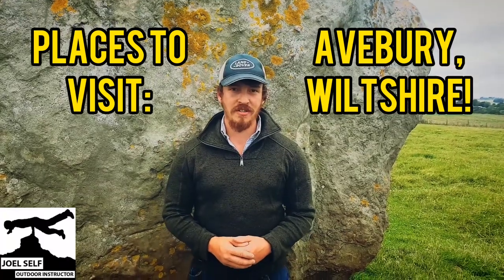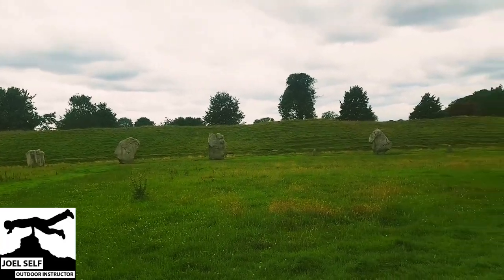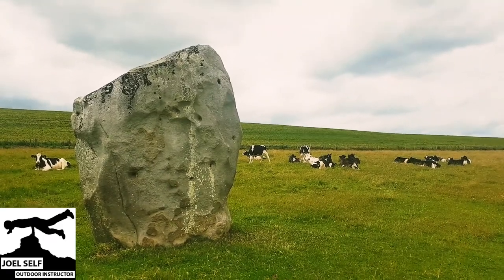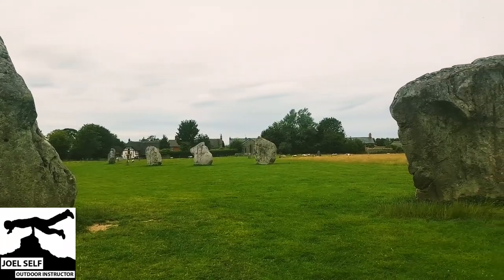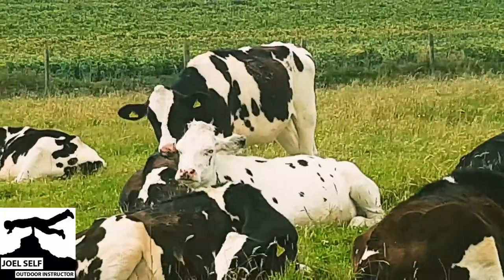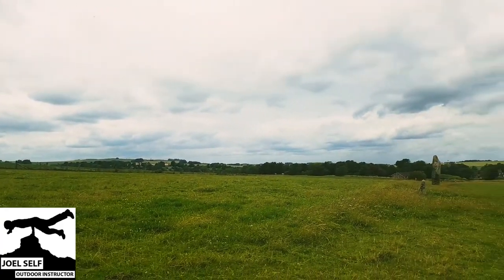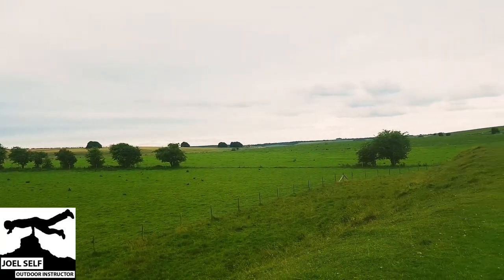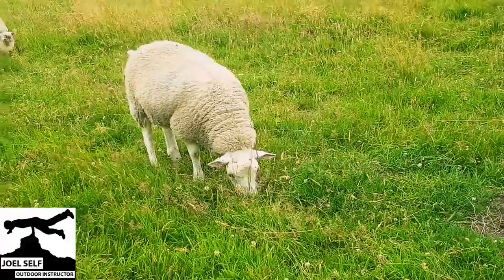Places to Visit: Avebury, Wiltshire! - A Video by Joel Self - Outdoor Instructor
Avebury is a beautiful and characterful village in the county of Wiltshire (South West England). This video provides a little glimps of the village's well know Neolithic henge and stone circles that draw tourists from across the country and even abroad to come and see them. This is certainly a place to visit and once you've given this video a watch I sincerely hope you do pay the area a visit!

And please remember during this difficult time I'm asking for those who watch these videos to consider donating via my website to support my business during this COVID19 'Lock Down'! You can donate as little as £1 or more if you feel you can! Thank you to you all for your ongoing support!

**Facts, figuers & info used in this video were sourced from the websites of 'English Heritage' and the 'National Trust'.**